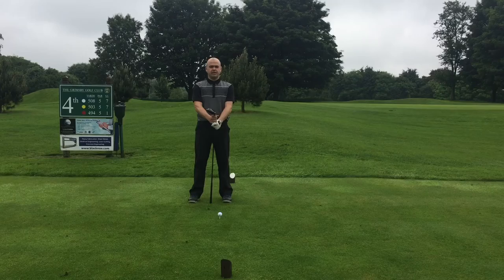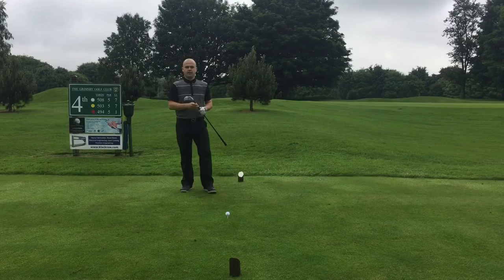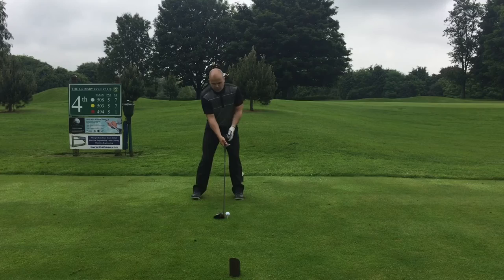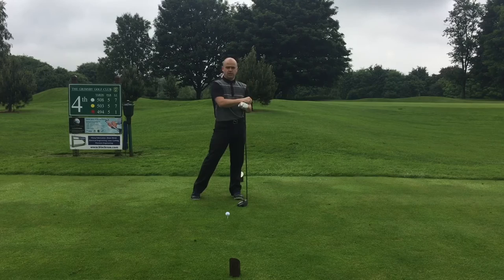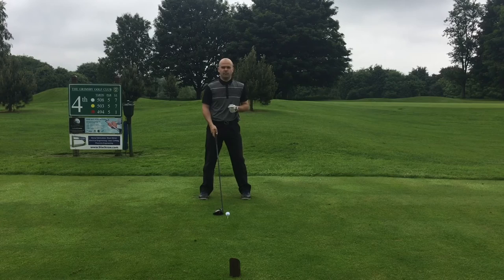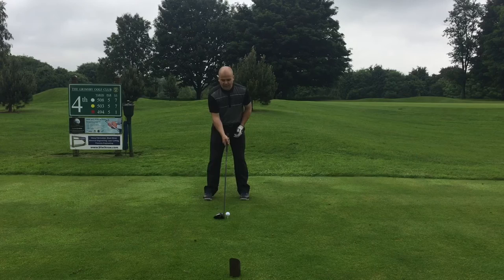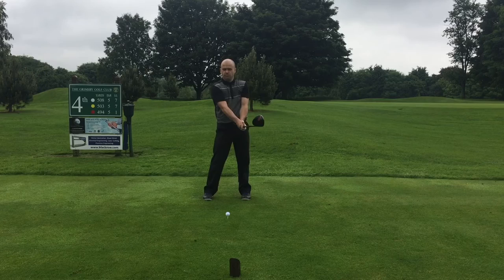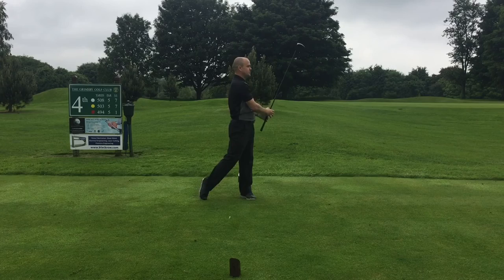Hitting a Driver Into the Wind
How to keep your ball flight low into the wind. Simon Jowitt on the 4th tee at Grimsby Golf Club.